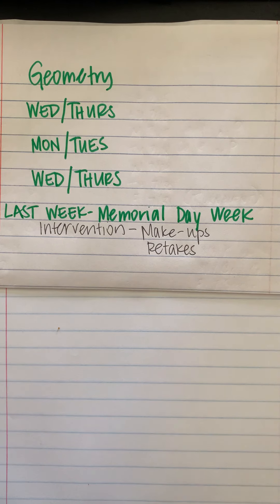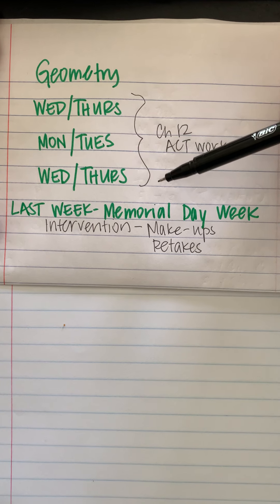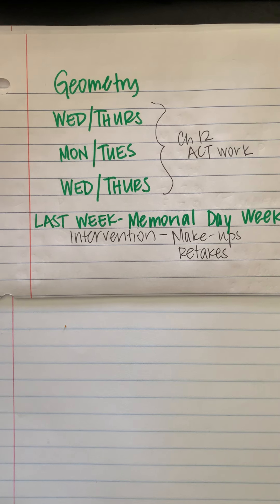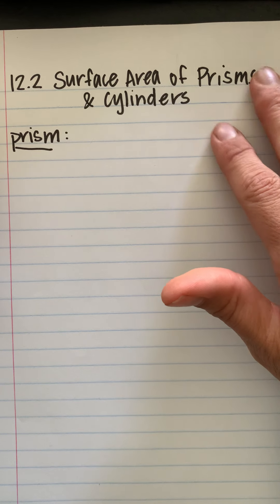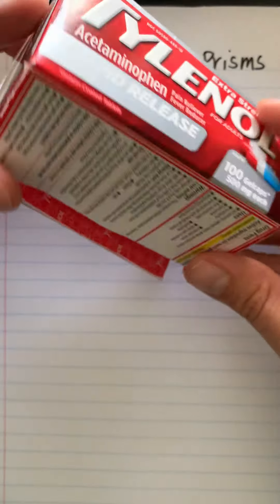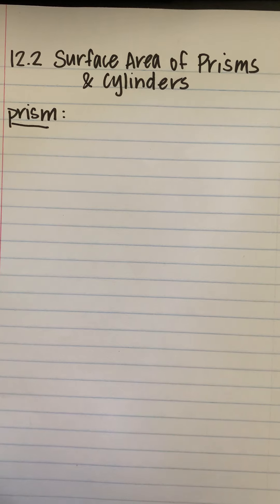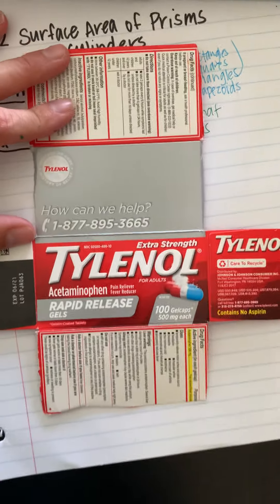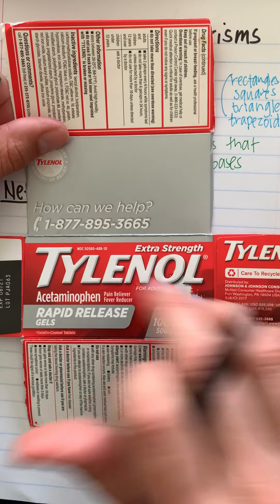12.2 geometry part 1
5/13-5/14 part 1